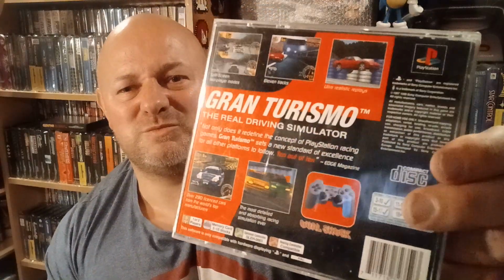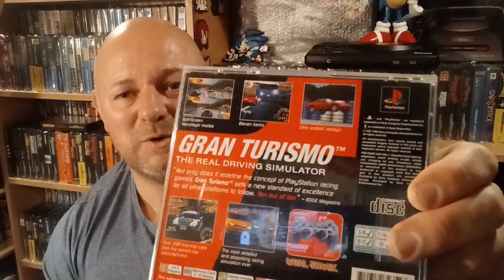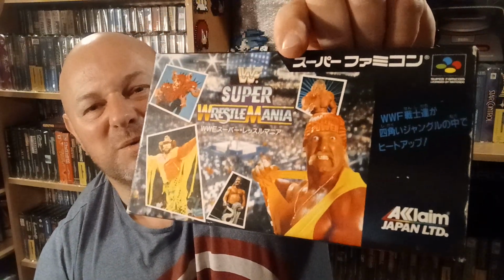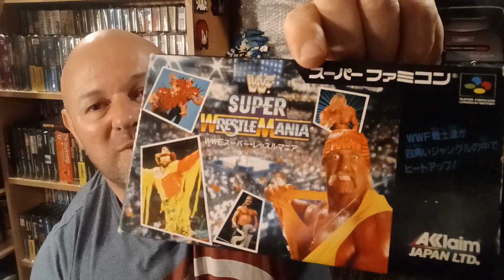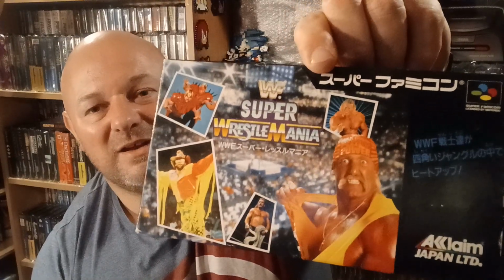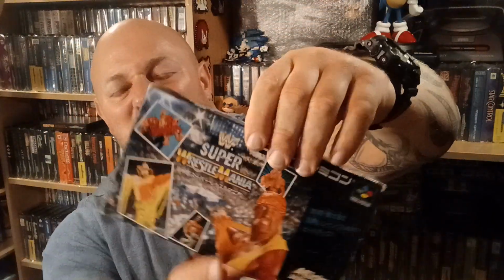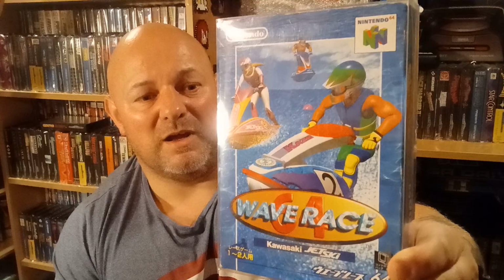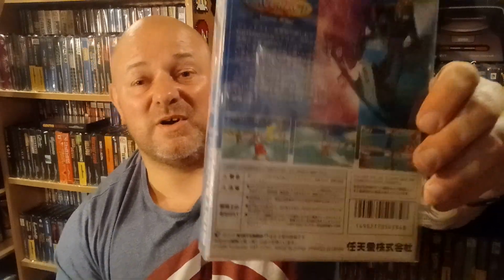VR: pt2 Retro Import Gamer : Awesome Boxart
A cheeky part two 😉